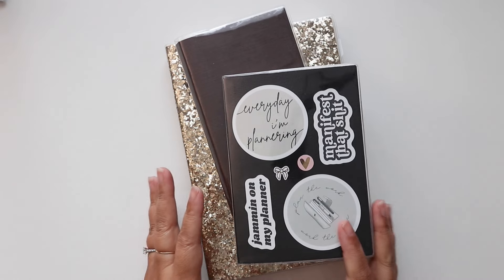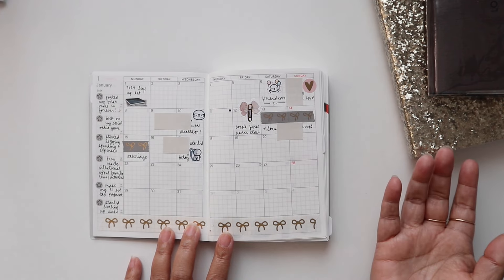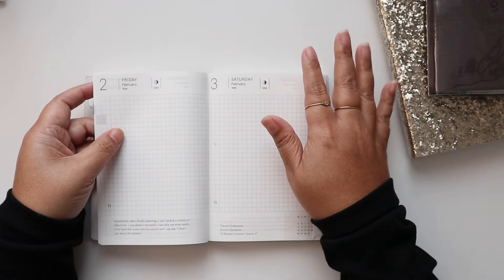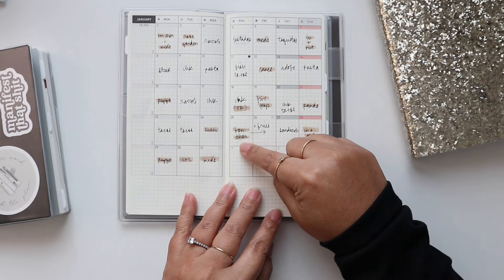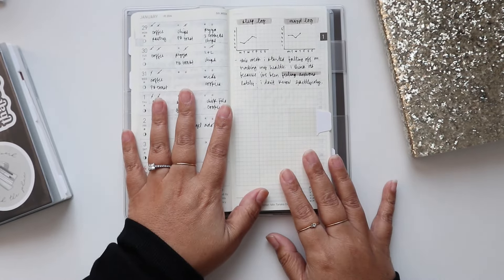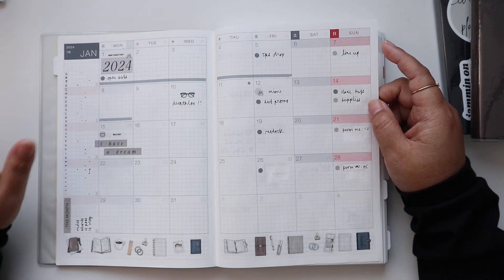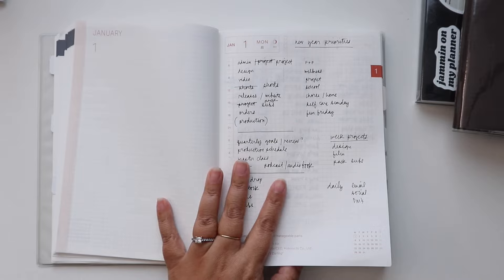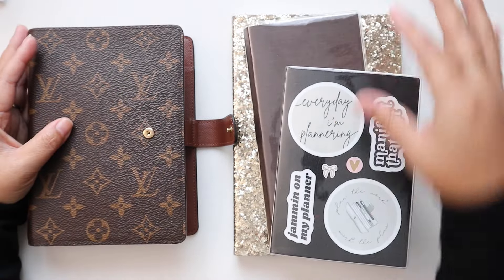Planner Update // How it's going in my Hobonichi Cousin, Weeks and A6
Chatting about how it's going in my Hobonichi planner, and some unexpected benefits I found using multiple planners!

s.i.  @theplannerspot

Etsy Shop
Amazon Store

// PRODUCT SHOWN

- Midori A6 Cover
- Hobonichi A6 Planner
- Hobonichi Weeks Planner (not Mega version)
- Hobonichi Weeks Cover
- Hobonichi Cousin Planner